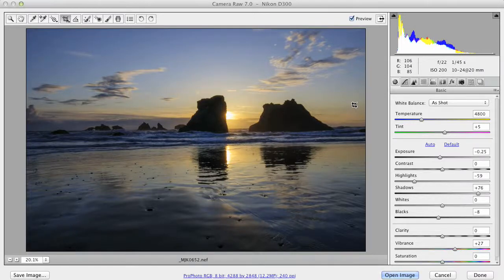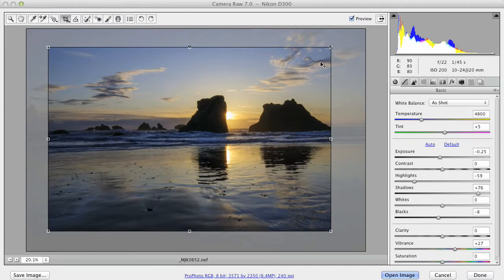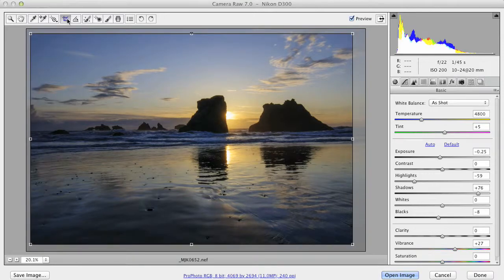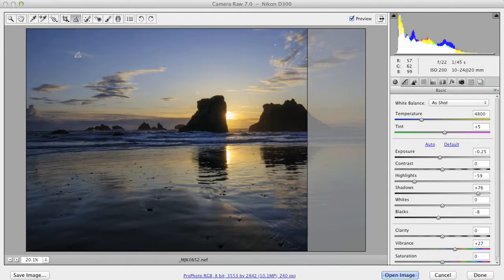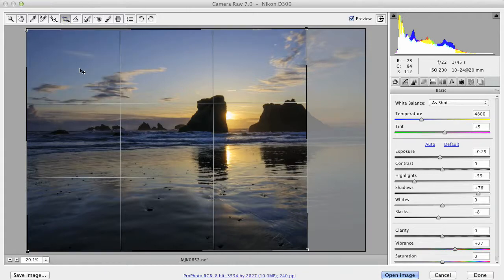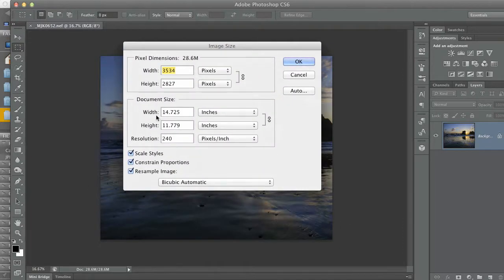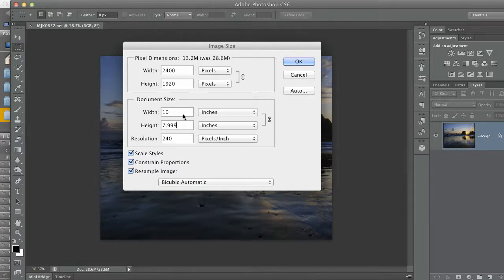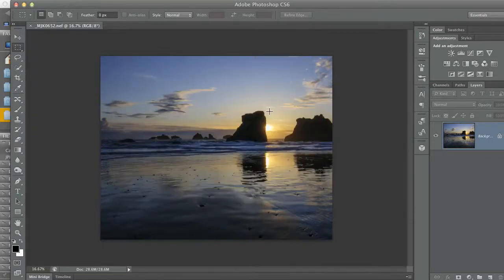16 Cropping and Straightening